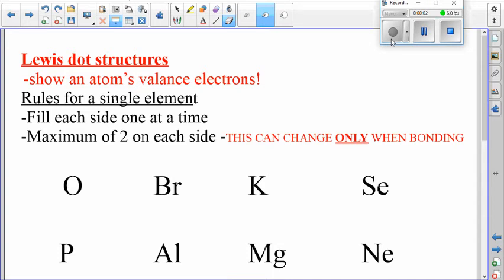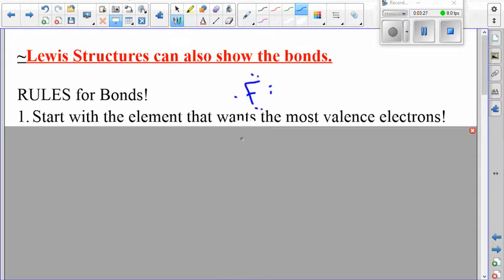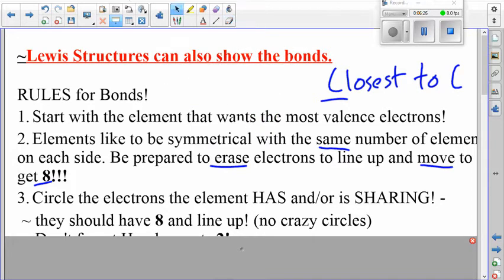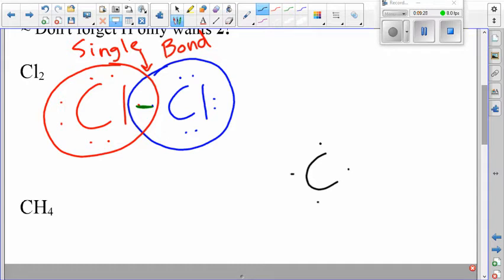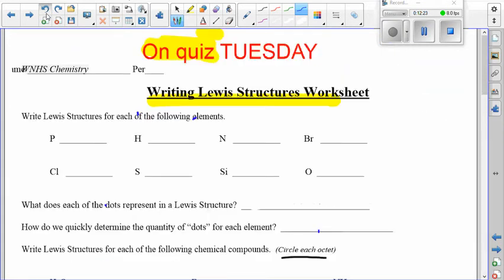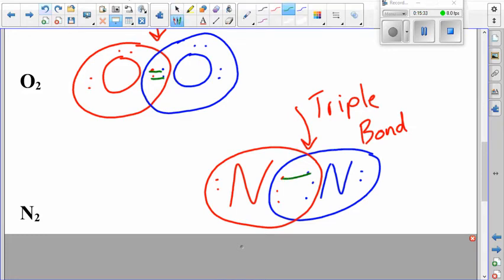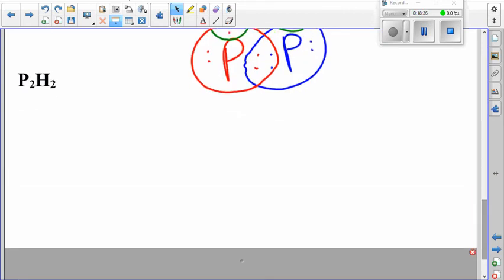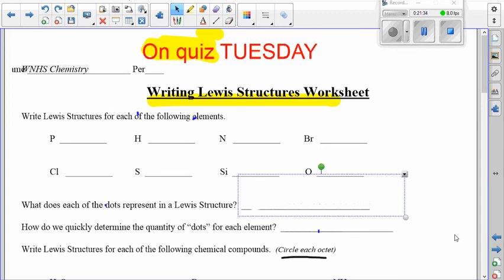April 30th - Covalent Bonds/Lewis Structures Pt. 2